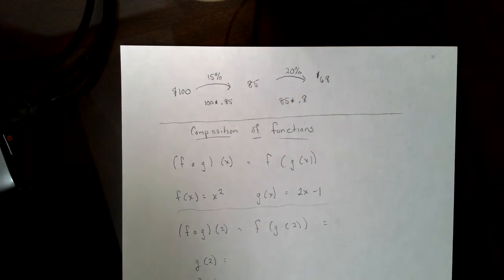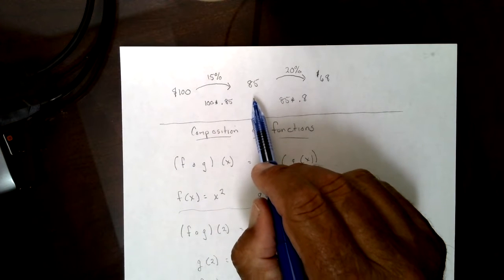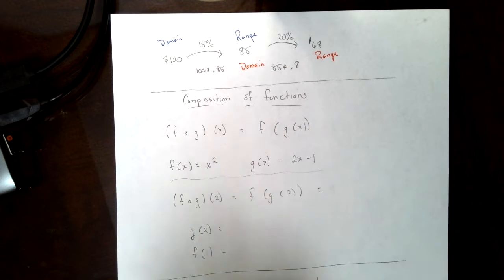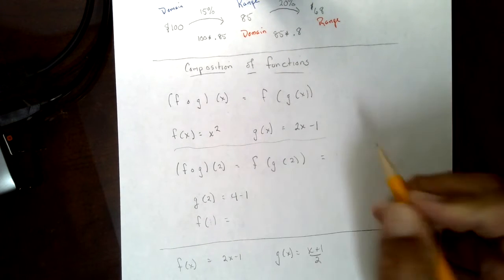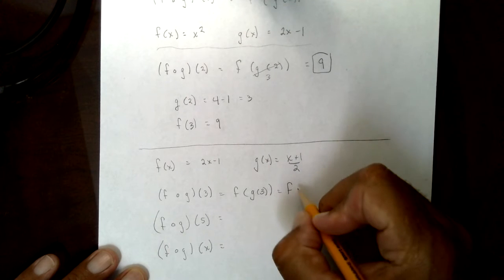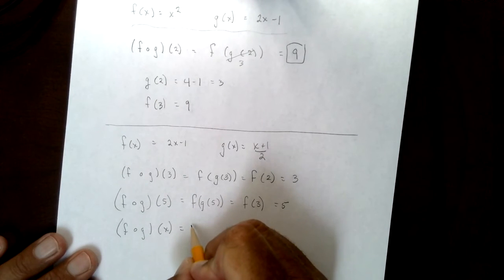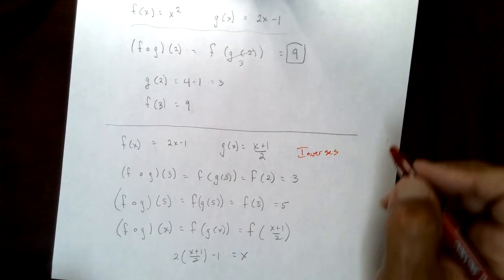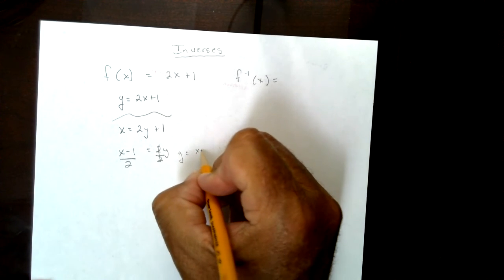Math 103 Composition of Functions